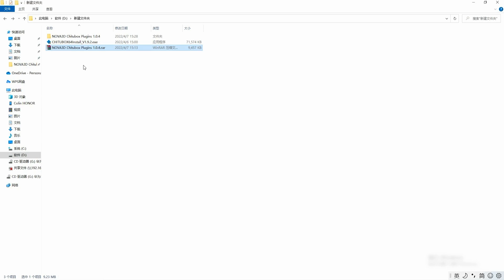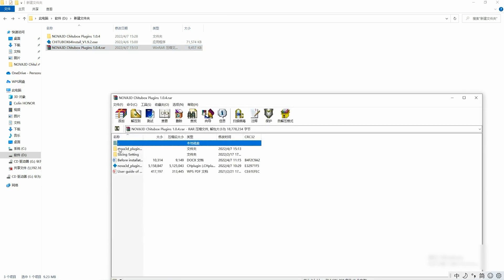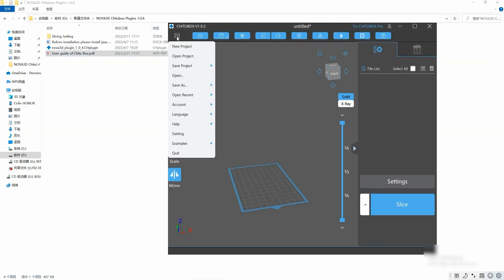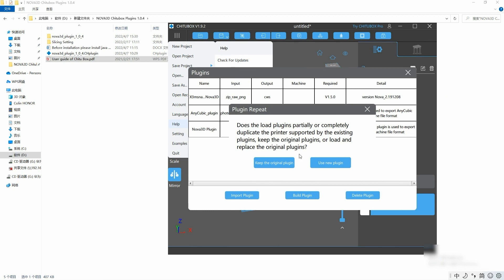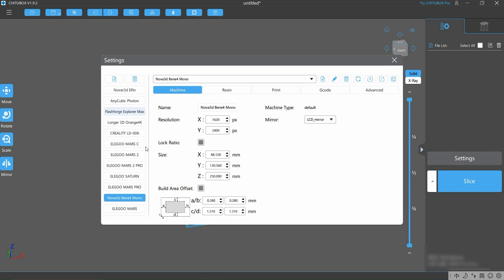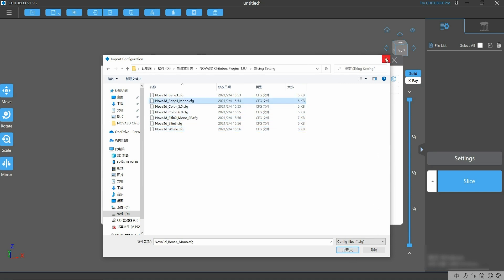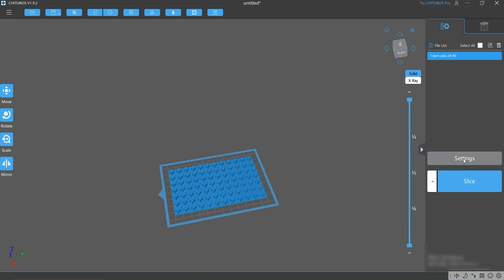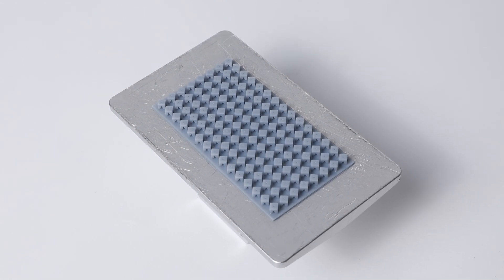How to Make it Possible to Slice cws Files in Chitubox V1.9.2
Do your original cws plugins doesn't work on the latest Chitubox slicer? 🤔Just a few steps and you could make it possible to output .cws files on Chitubox 1.9.2. 😎

Java Runtime should be ready before the installation of the plugins.